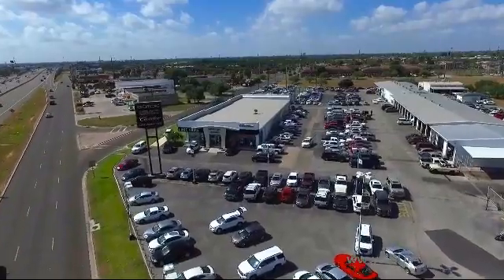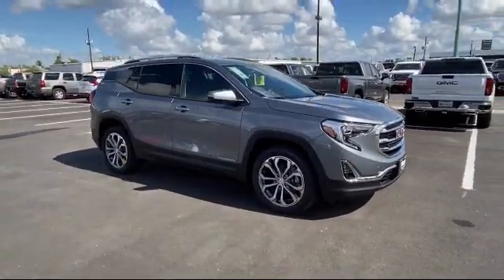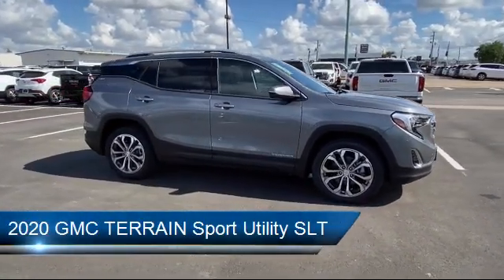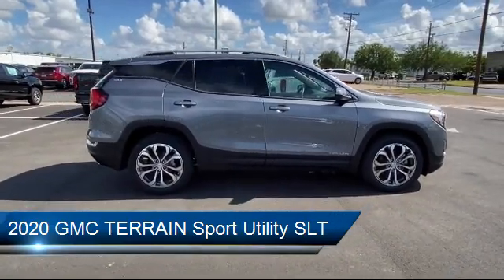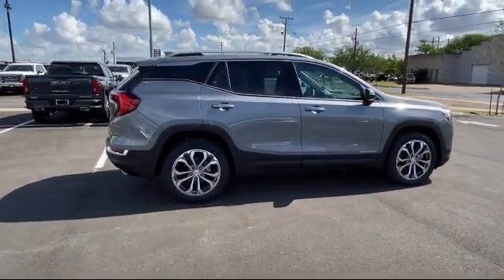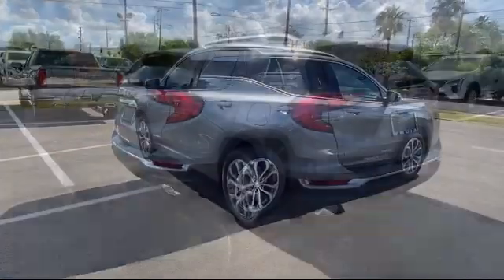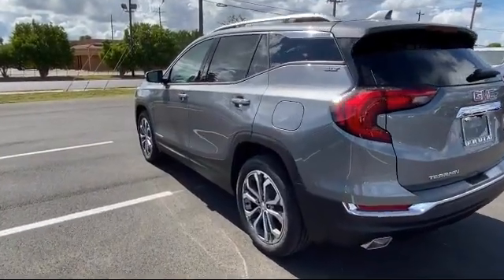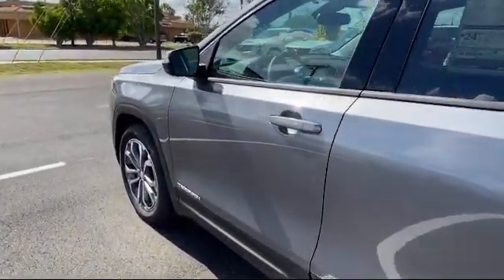2020 GMC TERRAIN Sport Utility SLT McAllen Brownsville Harlingen Port Isabel Weslaco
2020 GMC TERRAIN Sport Utility SLT Stock Number: G20448 Vin:3GKALPEXXLL298532.